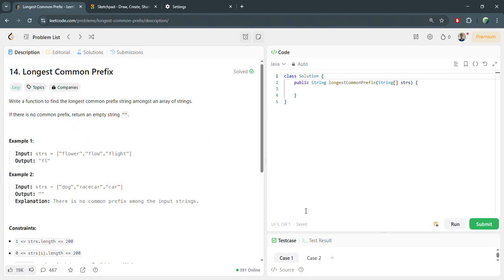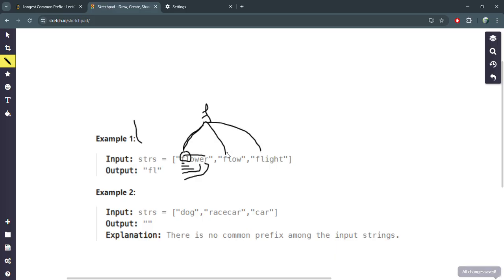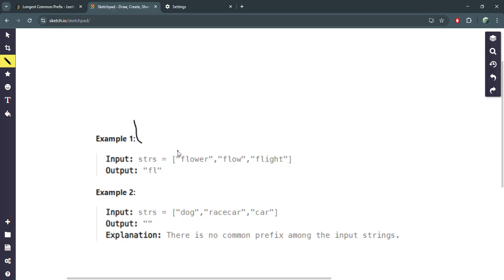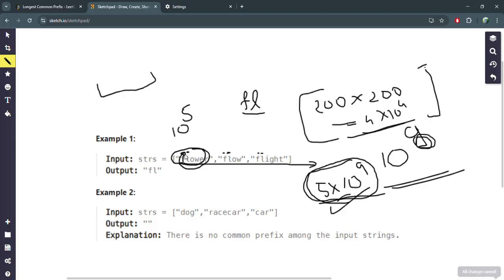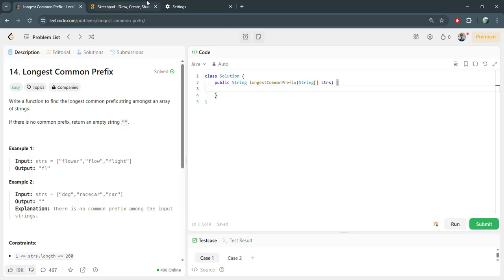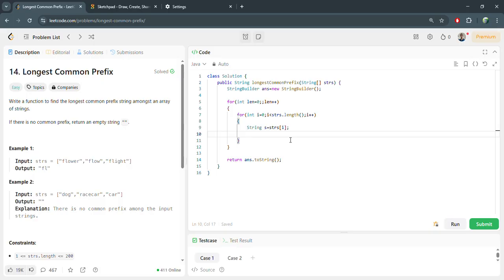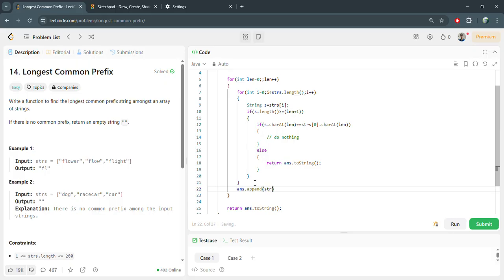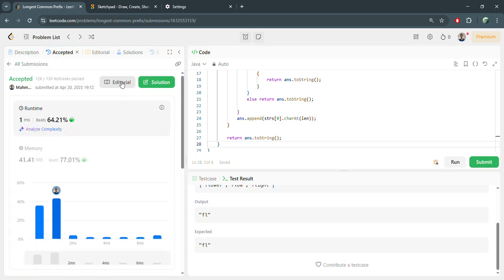Longest Common Prefix LeetCode